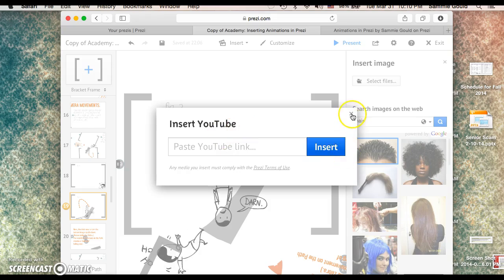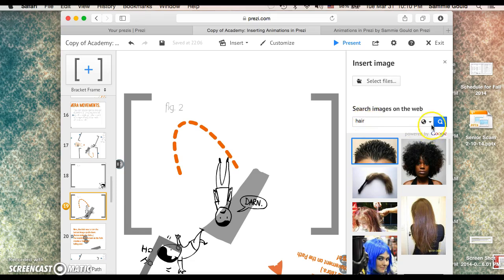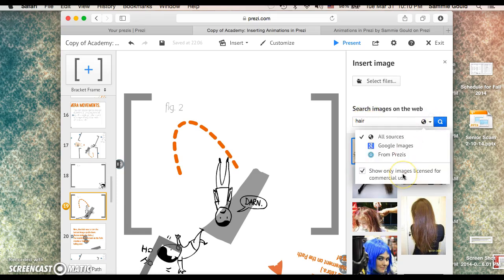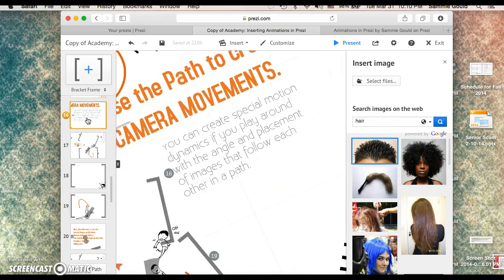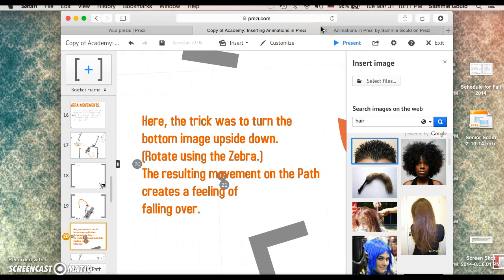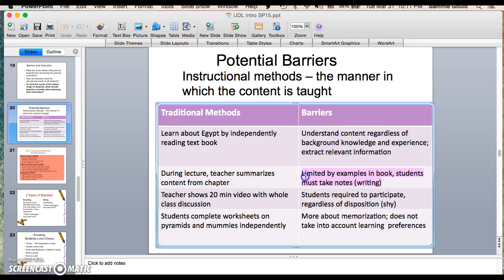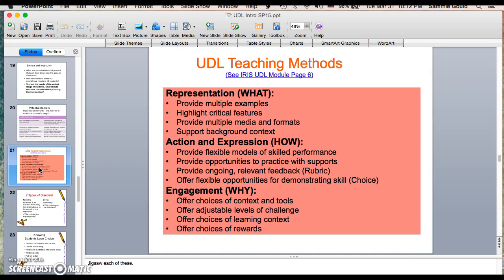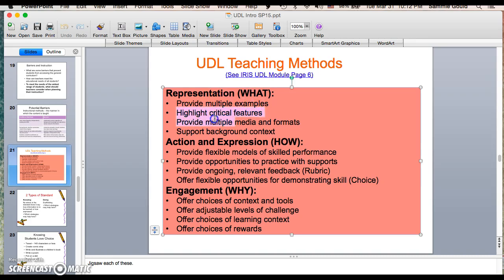Prezi's Use in the Classroom Assisting with UDL